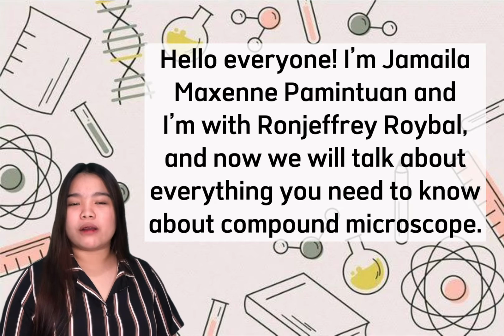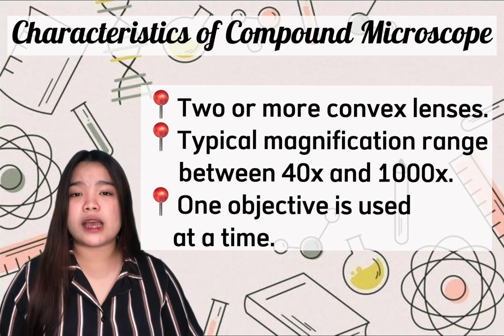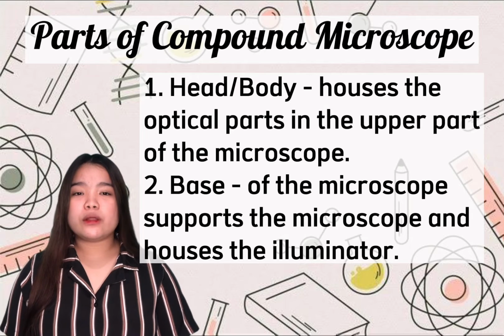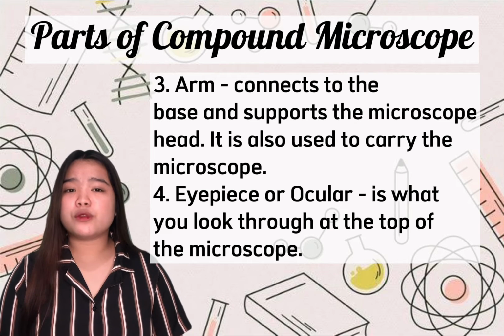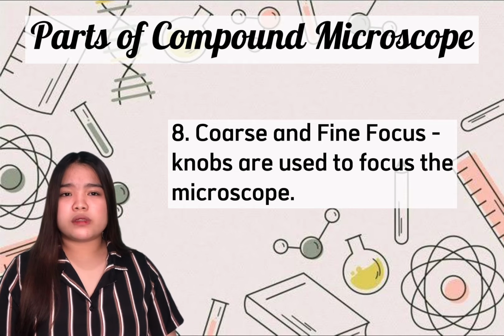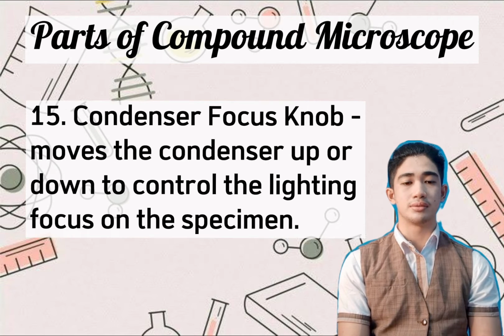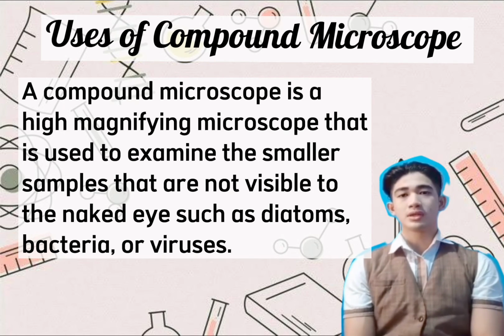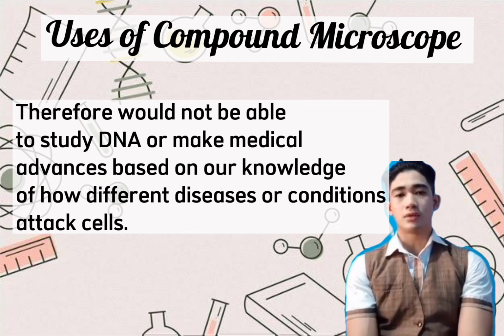Compound Microscope | Jamaila/Ron